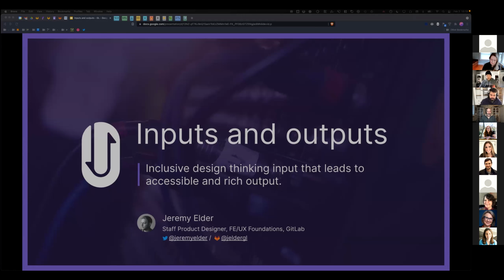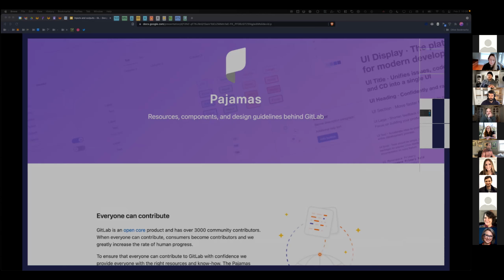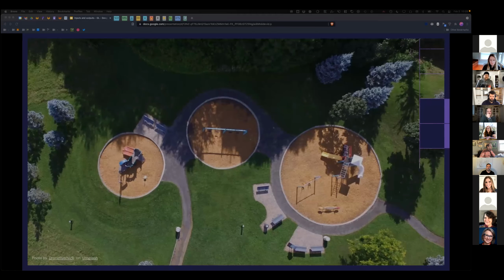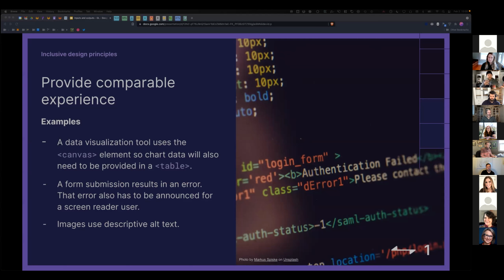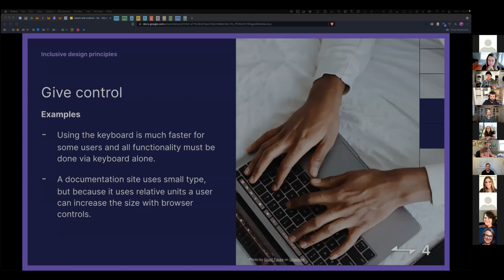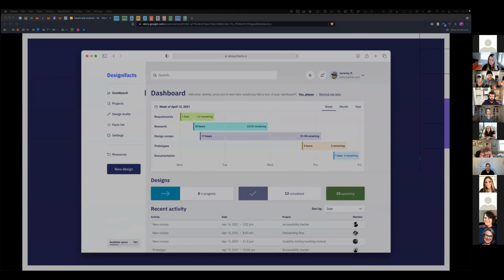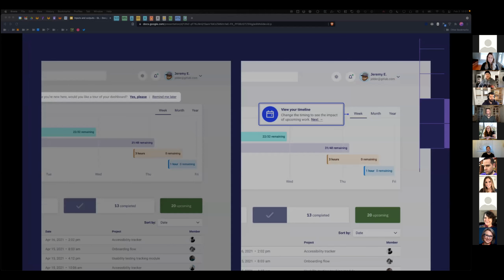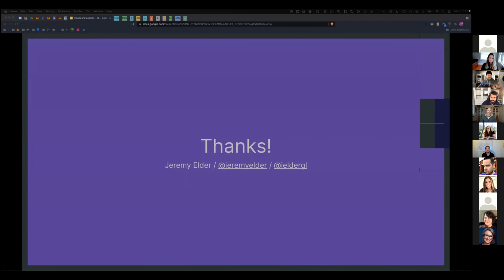UX Showcase: Inputs and outputs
Inclusive design thinking input that leads to accessible and rich output